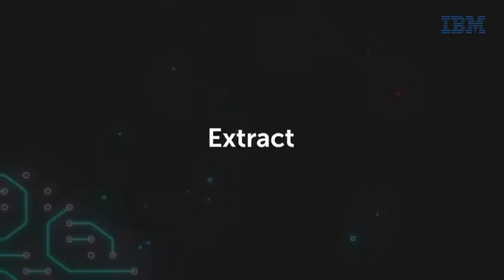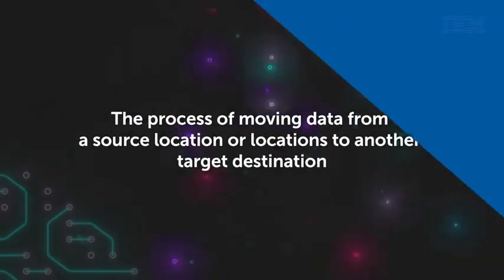Introduction to Data Ingestion